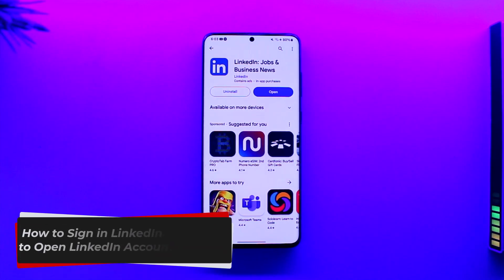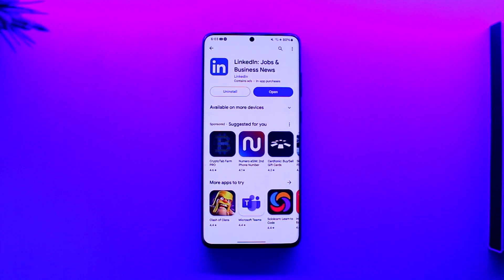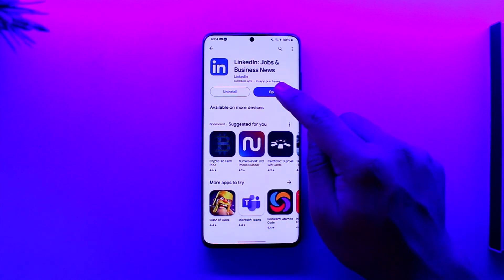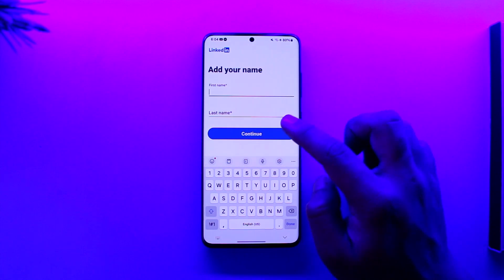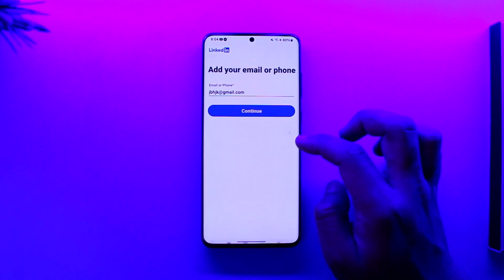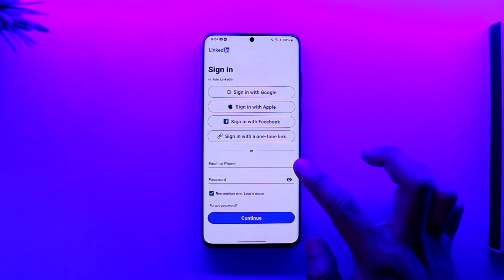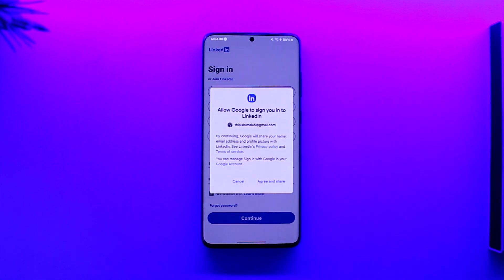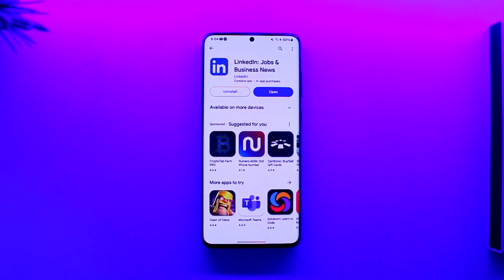How To Sign In LinkedIn App - How To Open LinkedIn Account In Mobile !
In this tutorial video, I am simply going to show you how you can sign in to the LinkedIn app.

~Chapters:
0:00 Introduction
0:13 Sign in LinkedIn App
1:00 Conclusion